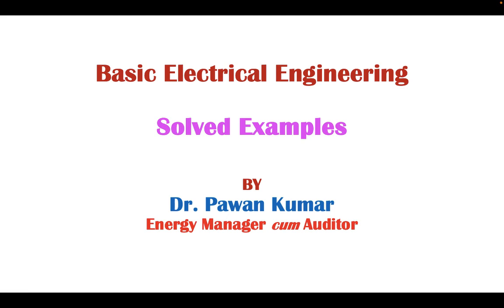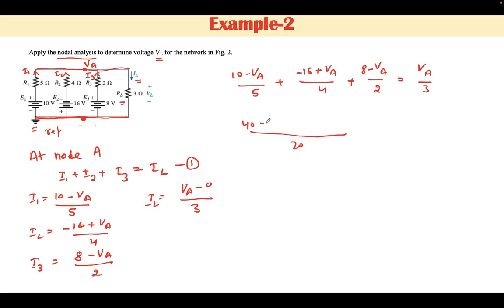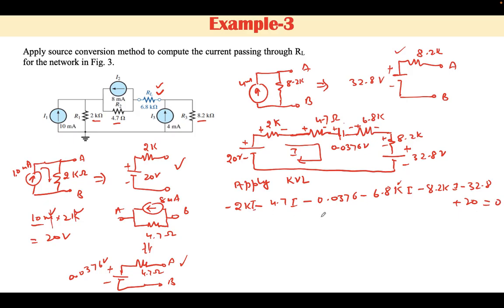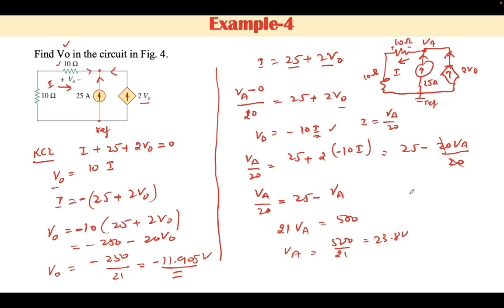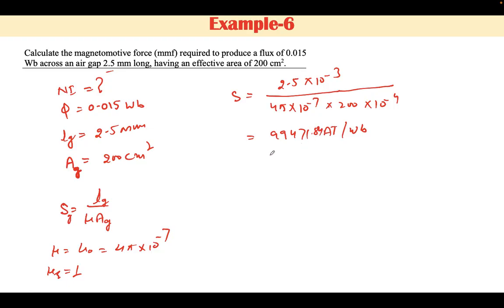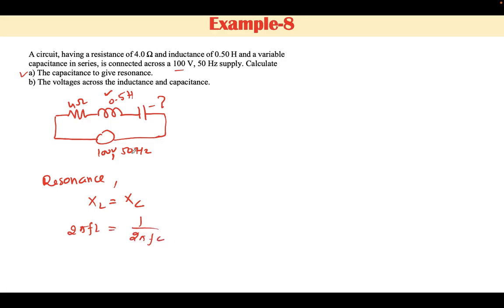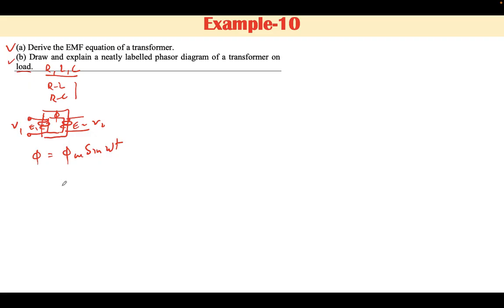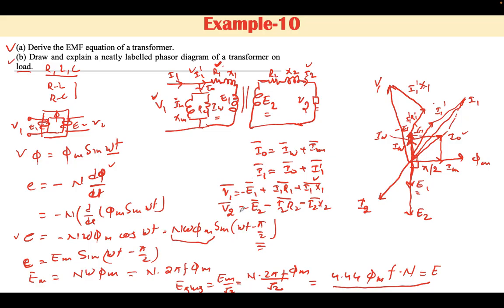Solved Examples: Basic Electrical Engineering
KVL, KCL, DC Transients, Network Theorems, Series and Parallel RLC Circuits, Resonance, Magnetic Circuits, and Transformer etc.